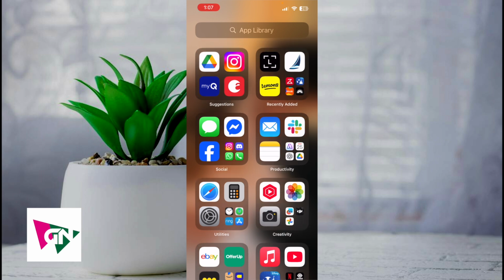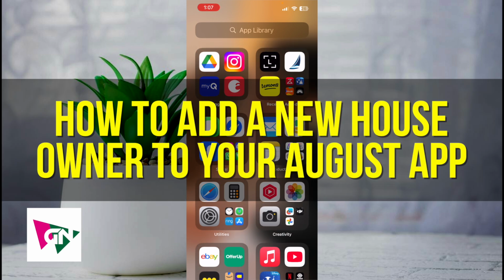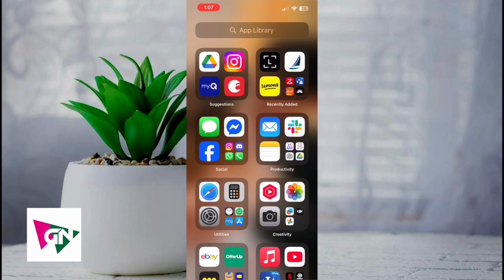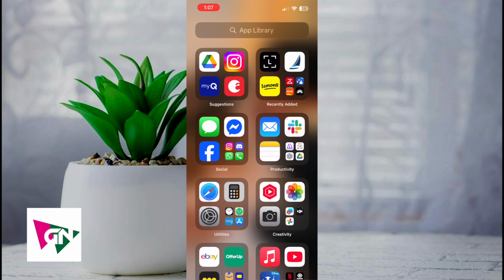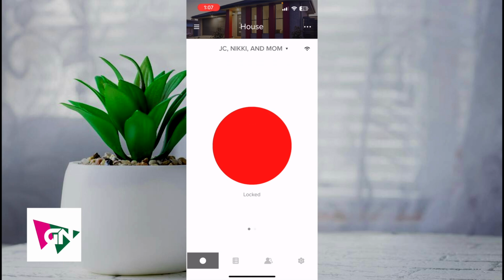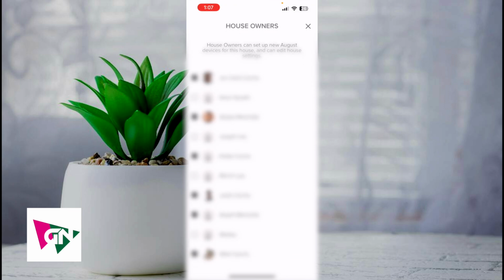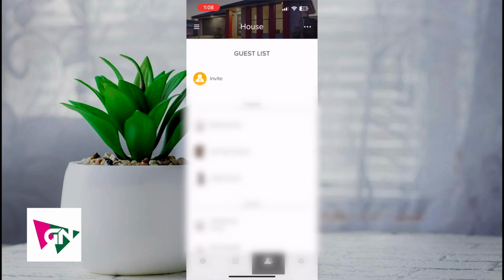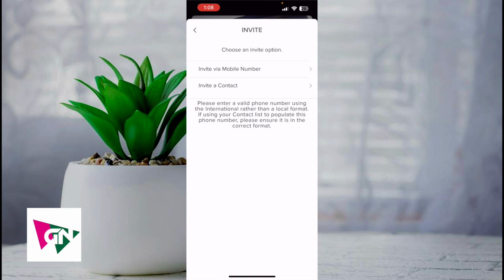How To Add A New House Owner In August App: Step-by-Step Access Setup!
🟢 Check the Current Price of August Smart Lock (Amazon)

Need to give full control of your August smart lock to another homeowner? This easy tutorial shows you how to add a new house owner in the August app with the right access level. From navigating the app to assigning ownership and ensuring secure control, we cover every step you need. Perfect for shared homes or property transfers, this video ensures everyone gets the access they need. Watch now to manage ownership the smart way!